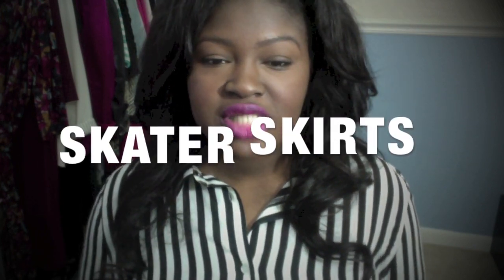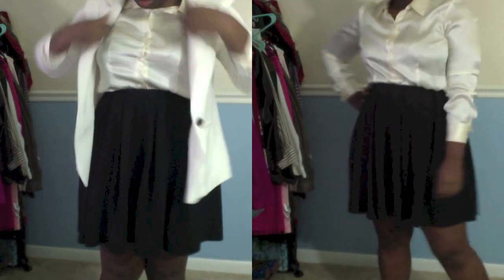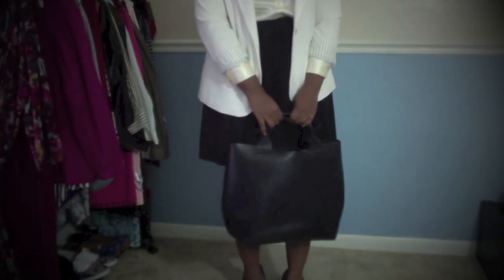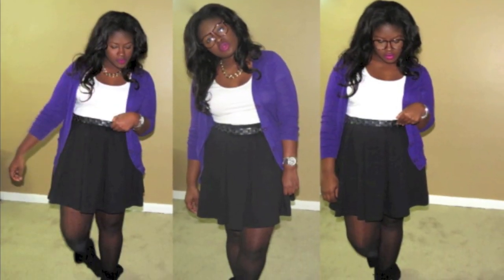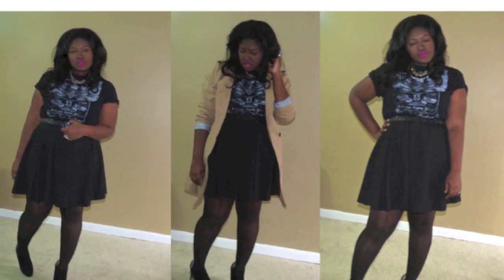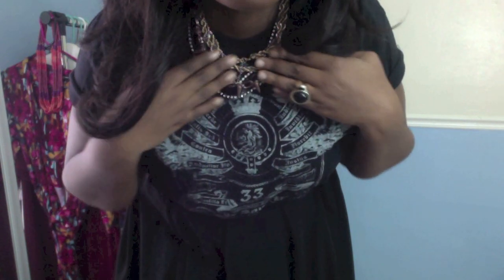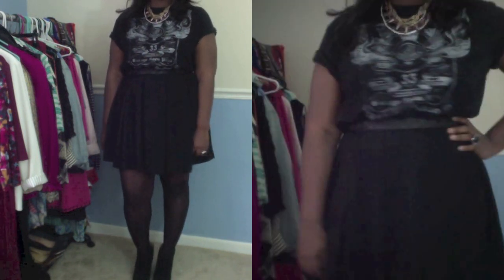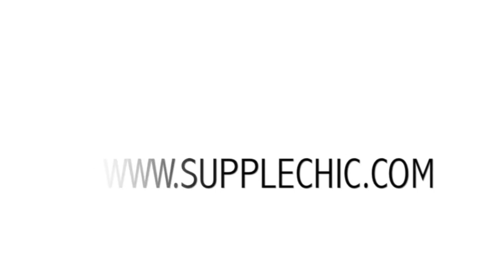♥SUPPLECHIC♥ THREE WAYS TO WEAR SKATER SKIRTS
HAPPY NEW YEAR! YOUR HERE BE GLAD

READ ME!!!

will fill out later

you can save $40 of your first pair at SHOEMINT! use code SAVE40F